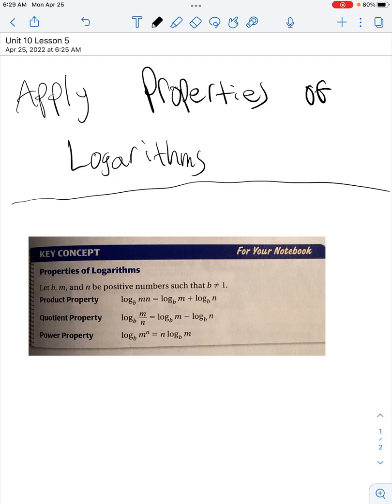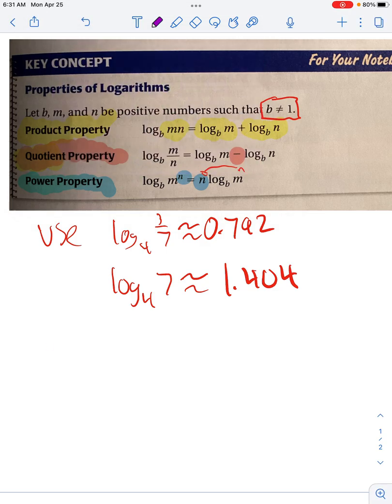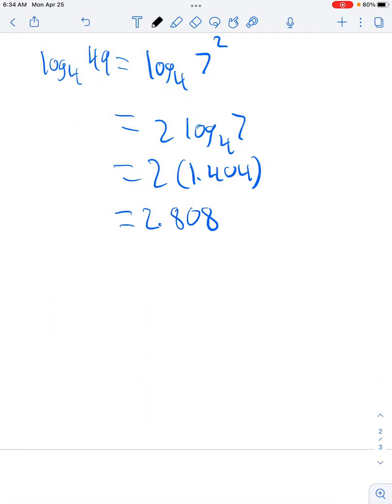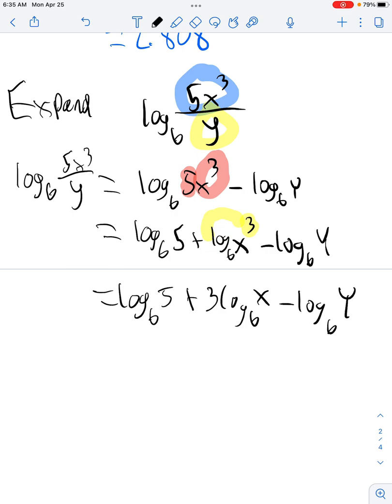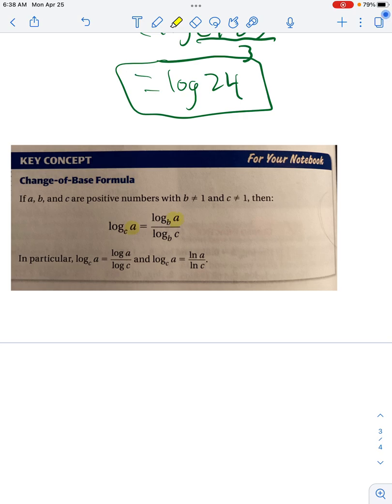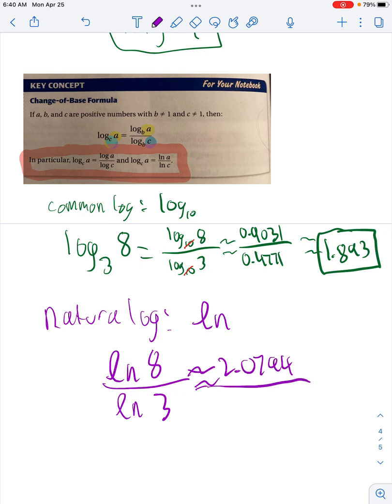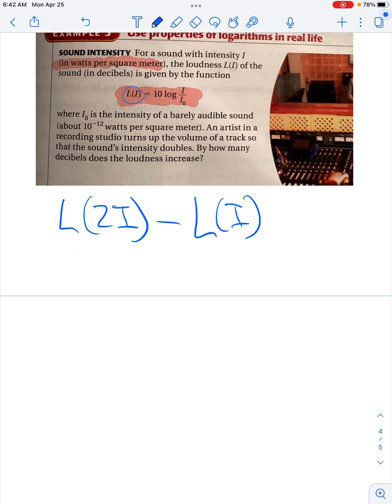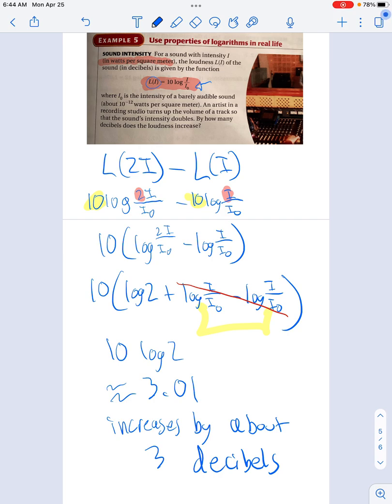Unit 10 Lesson 5 (ALG 2)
I can use properties of logs to rewrite logarithmic expressions.